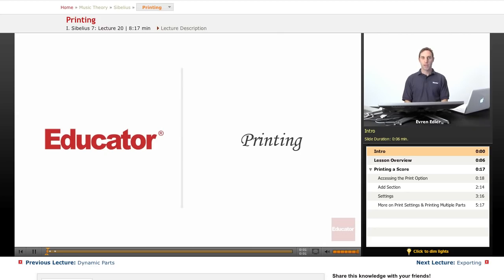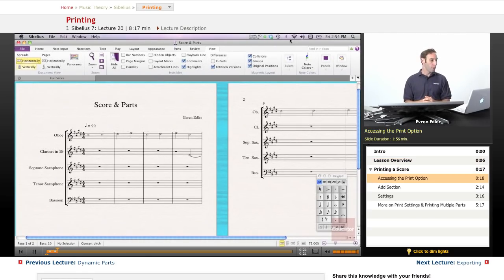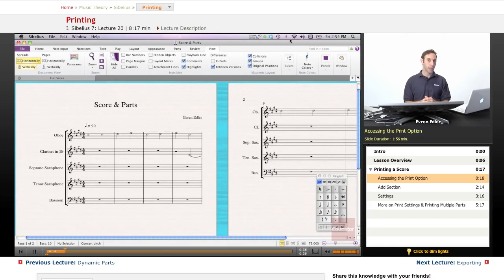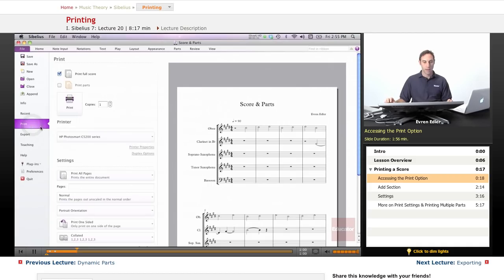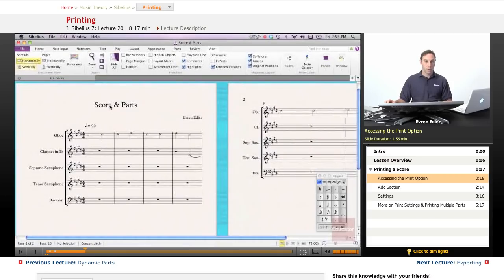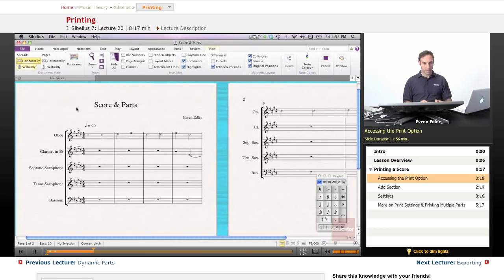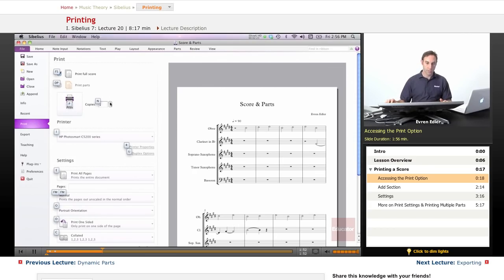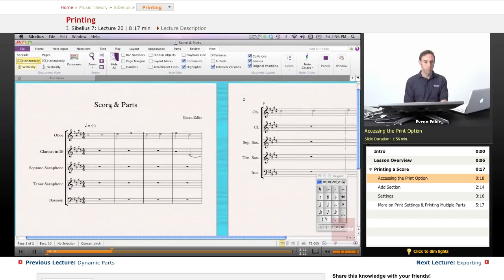Sibelius: Printing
Other subjects include Pro Tools, Logic Pro, plus high school and college math/science, computer science, and tons more music lessons!